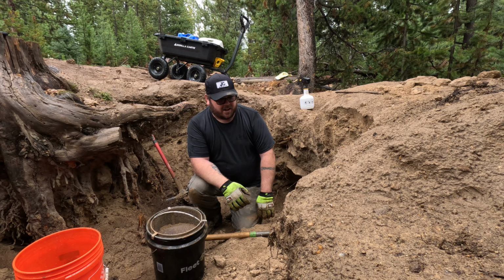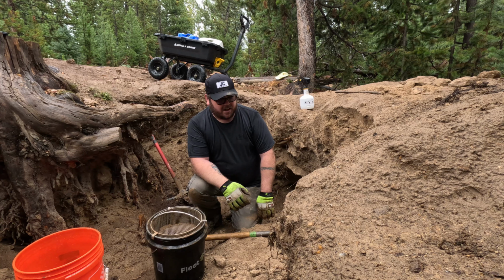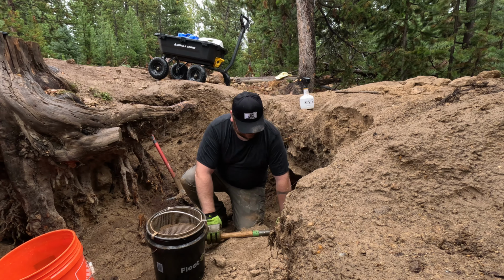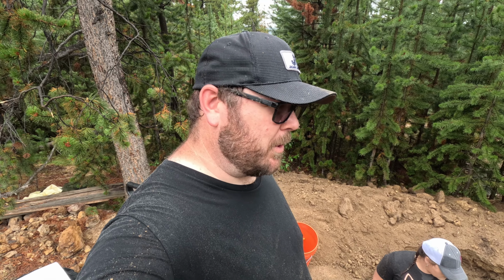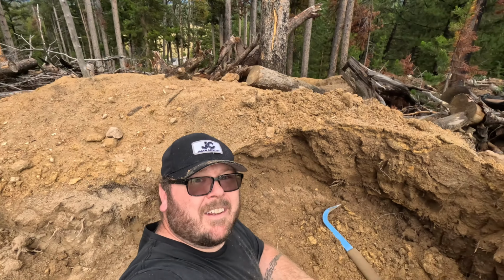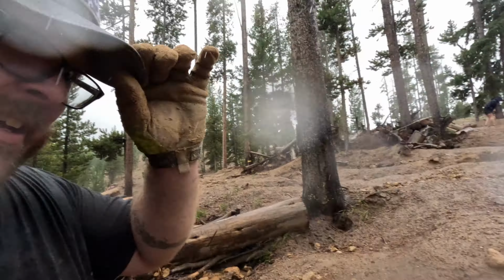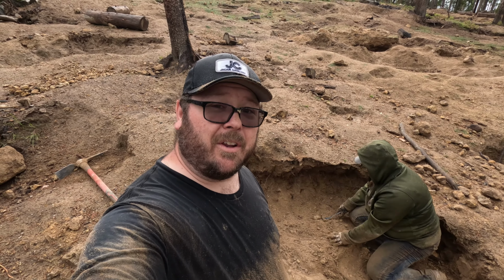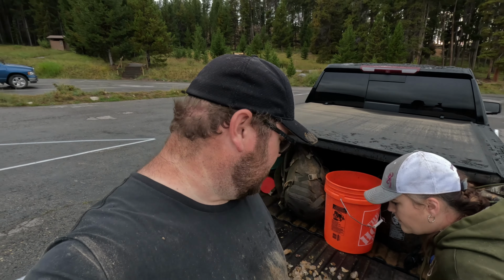Crystal Park!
Join us as we go back to one of our favorite places, Crystal Park in Montana!

- Gorilla Cart
- Dirt and gravel classifiers
- Garret Supersluice Gold Pan
- K&M Krusher crevicing tool
- Bulldog Metalworks tool
- Sluice Fox Prospecting Tool
- ESTWING Rock Pick
- Centurion motorized spray bottle
- GoPro HERO11 Black
- JAYEGT Motorized Rotating Display Stand with LED Light